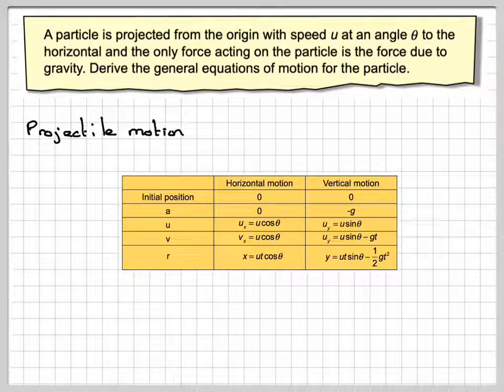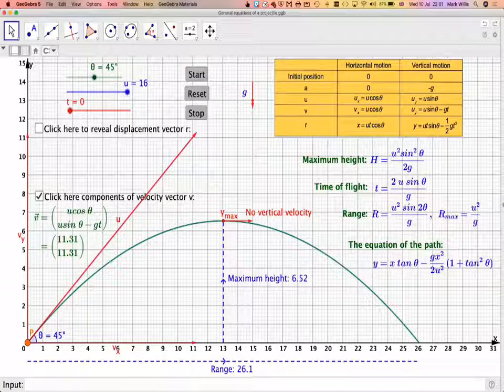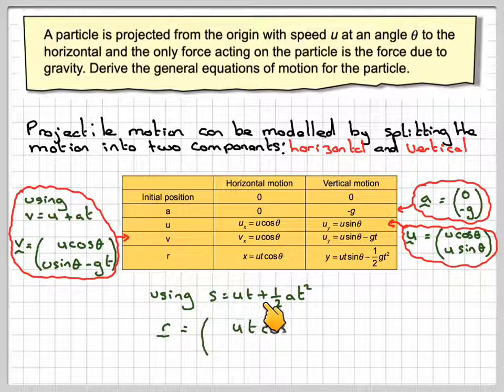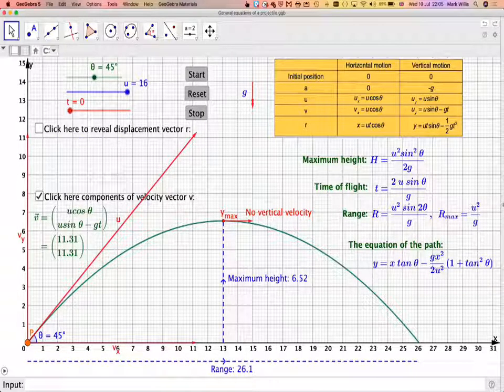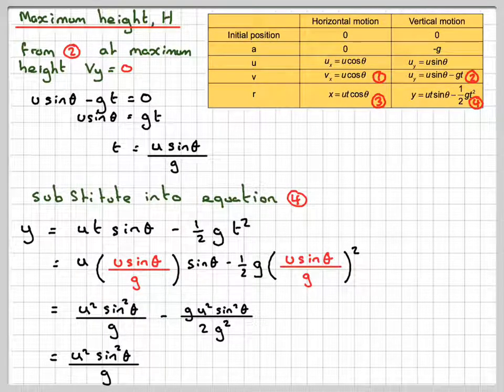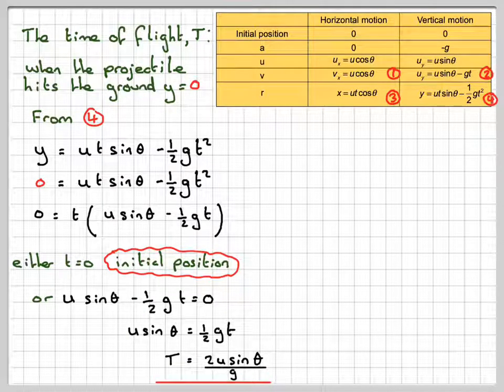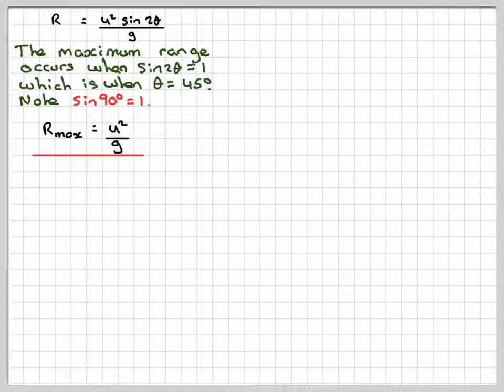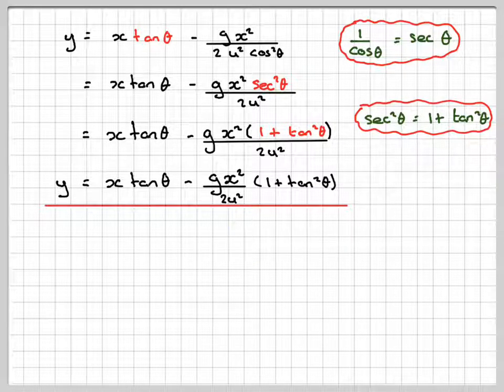The general equations of a projectile